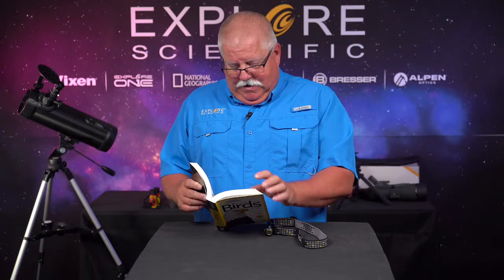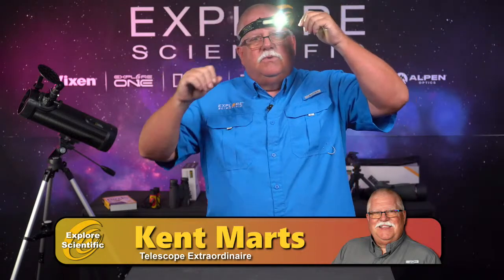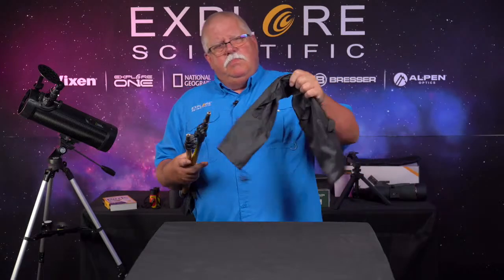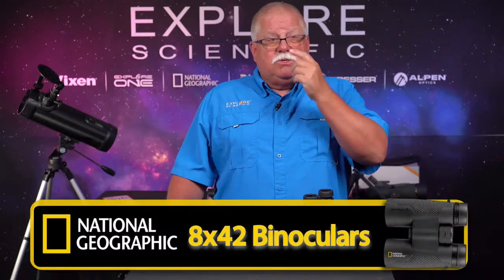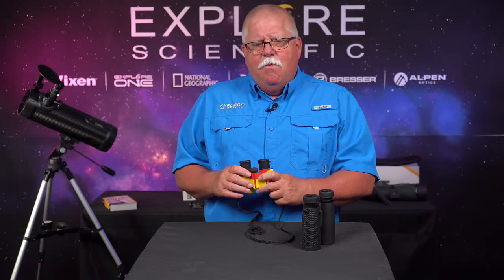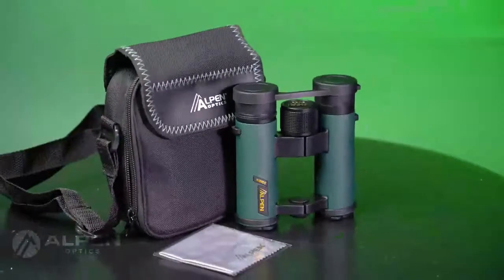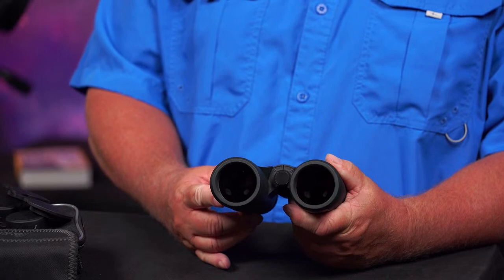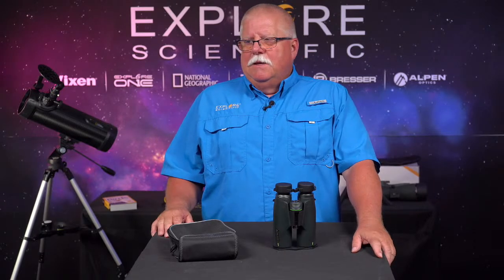On The Wing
Kent brings you the best outdoor and adventure products from Explore Scientific, Alpen, Bresser, and more.